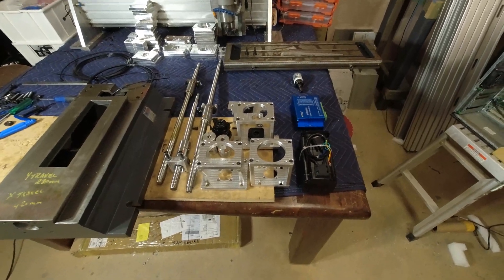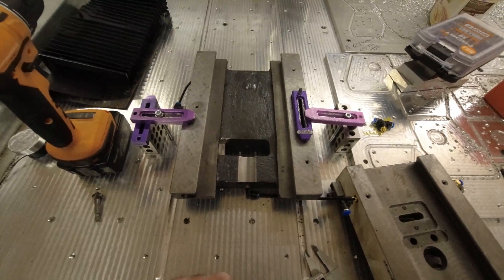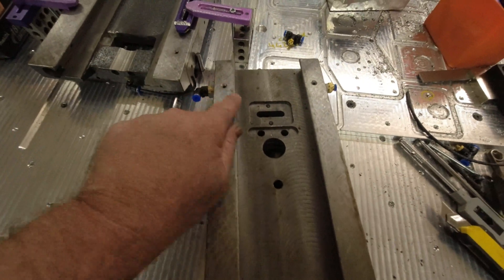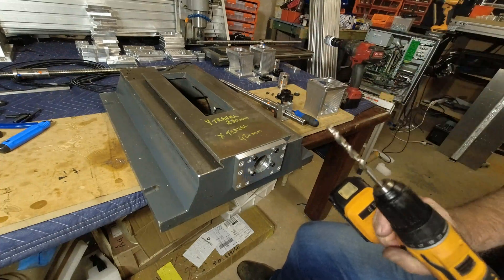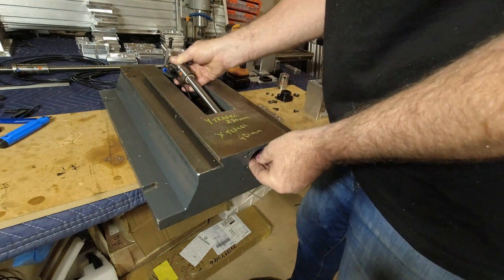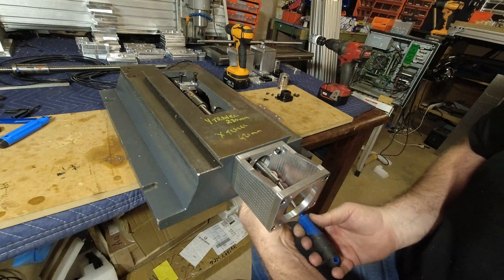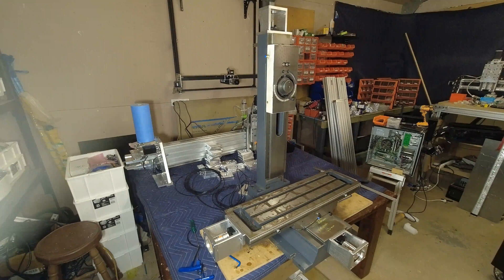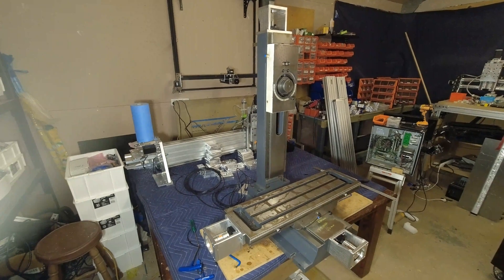Optimum MH28V CNC Conversion assembly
A quick rundown of installing our CNC Conversion kit on the Optimum MH28V Mill